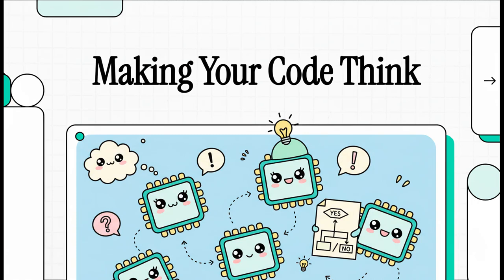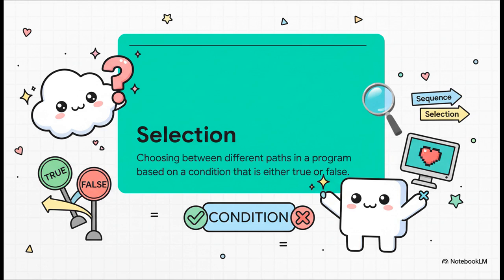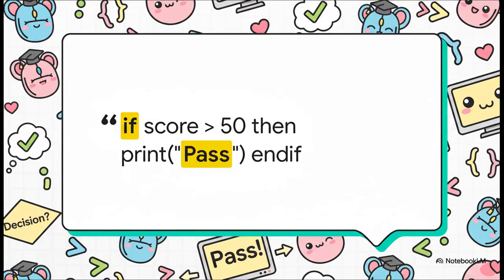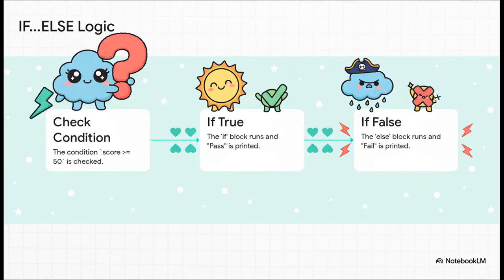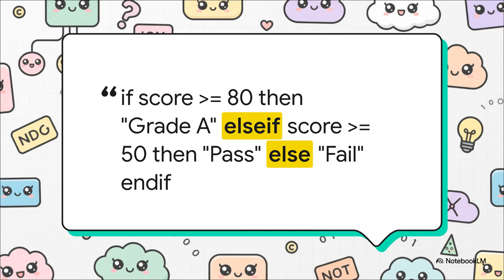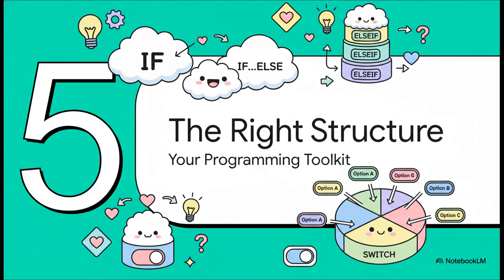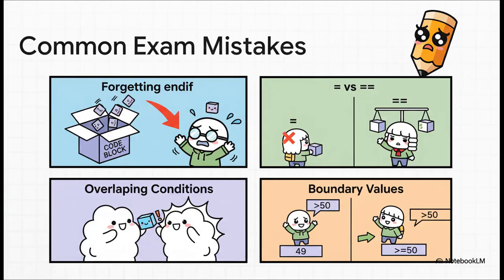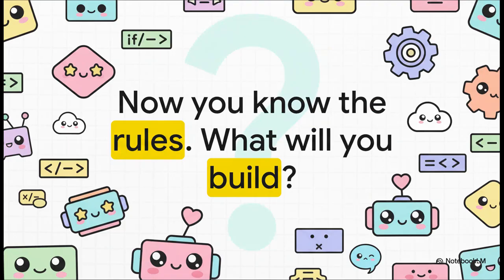E04 Making Your Code Think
This video explains selection (decision making) using OCR Exam Reference Language (ERL), exactly as required for OCR GCSE Computer Science (J277).

Selection allows a program to choose different paths based on conditions that evaluate to true or false. This video explains why selection is needed, the different types of selection, and how OCR expects them to be used and explained in exams.

🔹 Topics covered in this video:

What selection is and why programs need it

Conditions and Boolean expressions

Simple IF statements

IF … ELSE selection

IF … ELSEIF … ELSE for multiple conditions

SWITCH / CASE selection for fixed values

How conditions are checked in order

Common exam mistakes in selection logic

Exam-style ERL examples with explanations

All examples use OCR Exam Reference Language, not Python or pseudocode, and are written to match OCR exam expectations.

🎯 Ideal for:

OCR GCSE Computer Science students

Revision of programming fundamentals

Understanding decision making in algorithms

Teachers delivering ERL-based lessons

📌 Fully aligned to the OCR J277 specification
📌 Focused on exam technique and clarity
📌 Created using LM Notebook from structured teaching materials